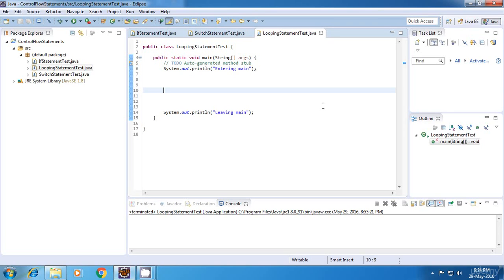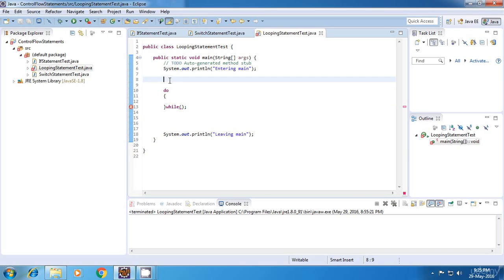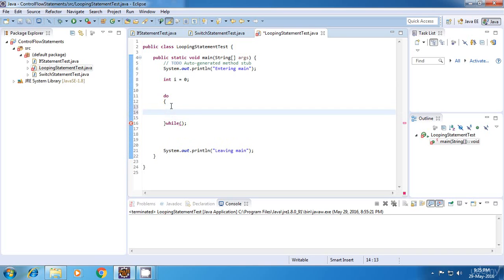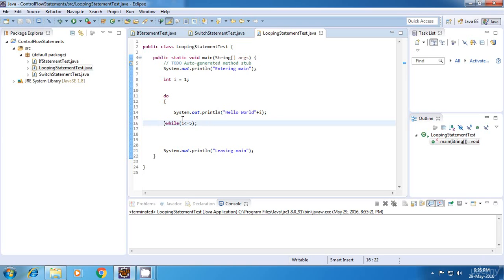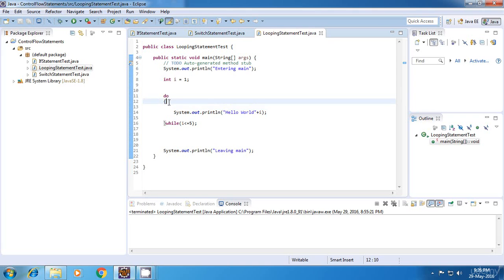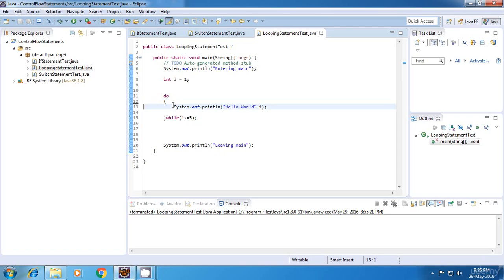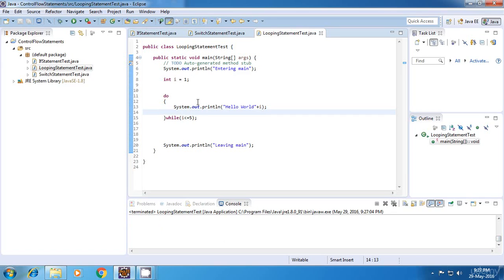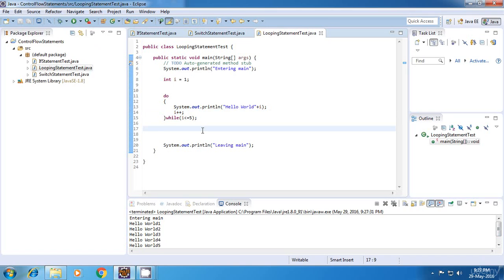016 Do While Loop